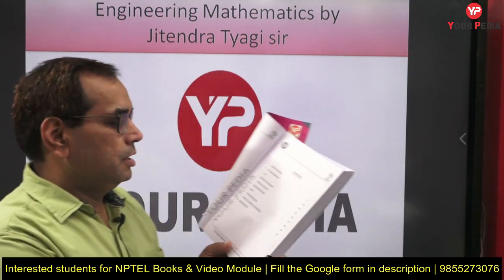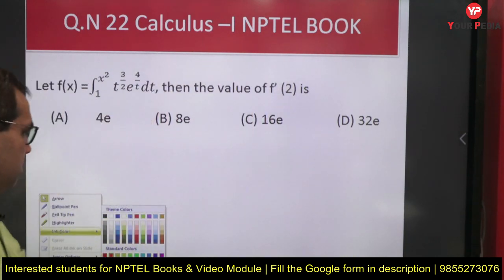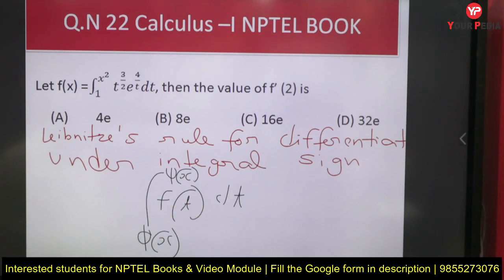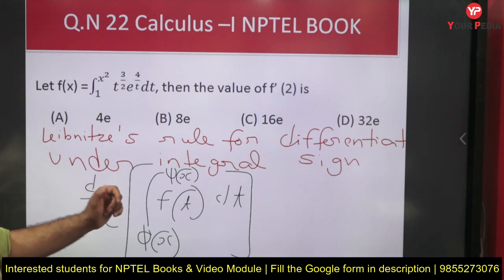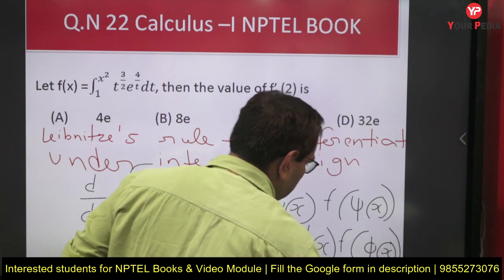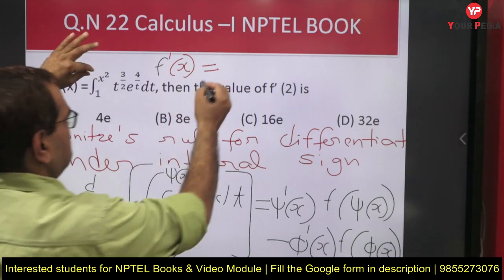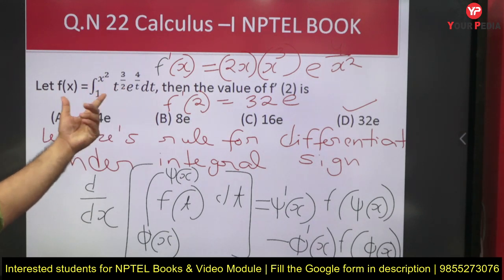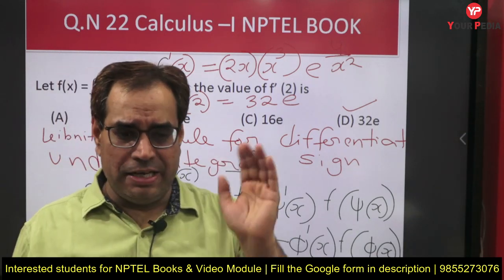Calculus Engineering Mathematics NPTEL Qs series | NPTEL Assignment Questions for GATE Exam 2023